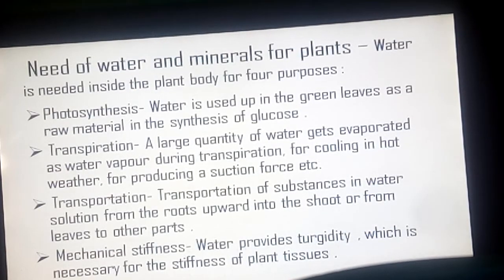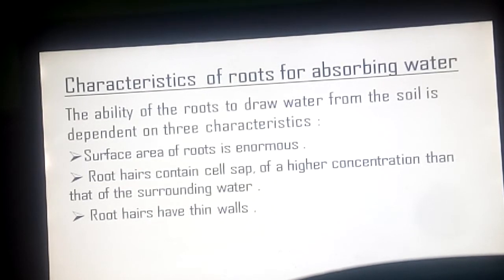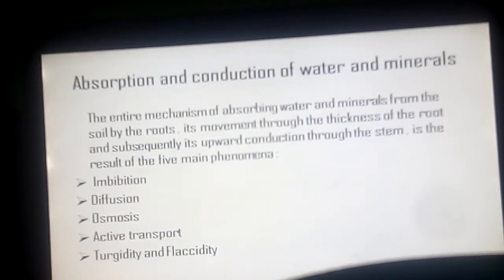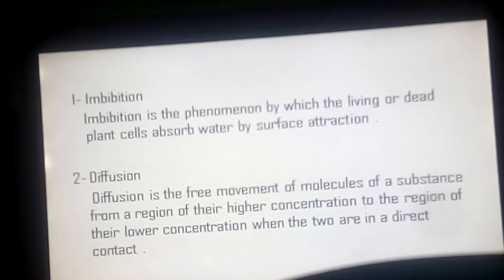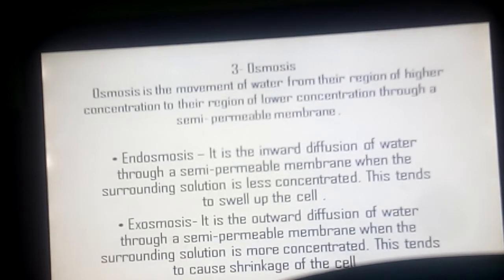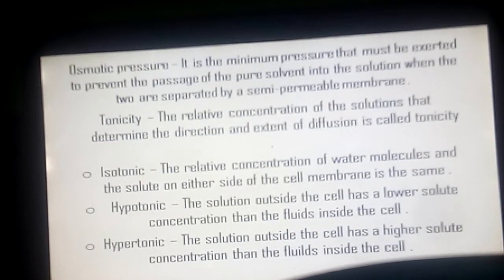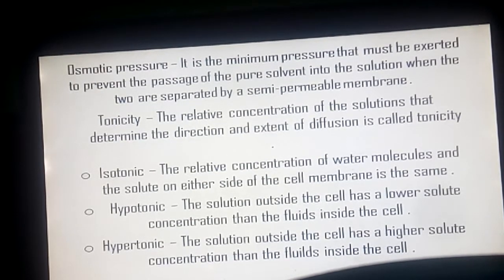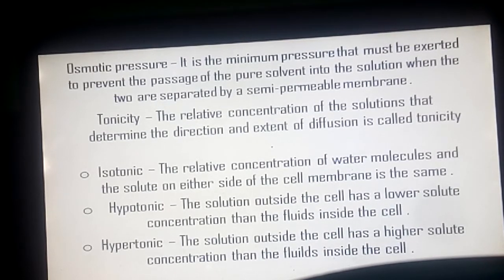ABSORPTION BY ROOTS- THE PROCESS INVOLVED / PART-1 BIOLOGY / CLASS 10 ICSE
I have made video on economics also.This is a video on biology / absorption by roots - the process involved part -1 class 10 icse.
Hlo friends. You are watching classes of preet.
We provide you study materials from class 7 to class 10.
This video is about the demands: determinants of demand.
If you have any doubt regarding this you can ask me by writting that in the comment box. We will surely clear your doubt.